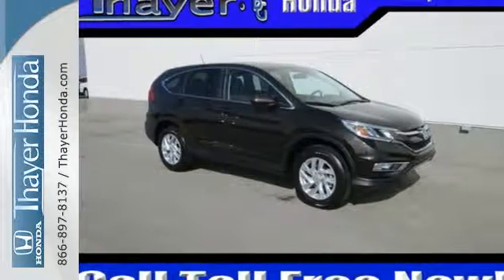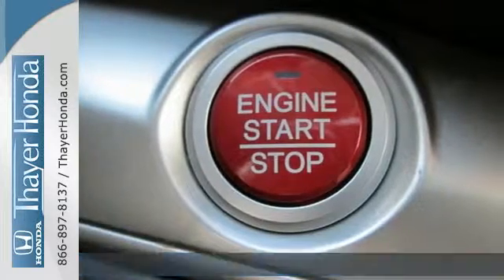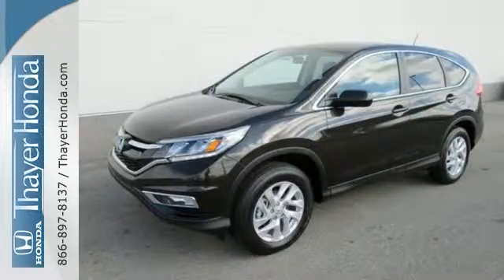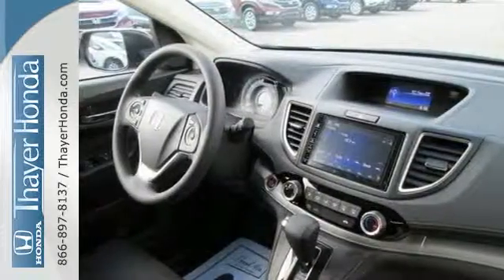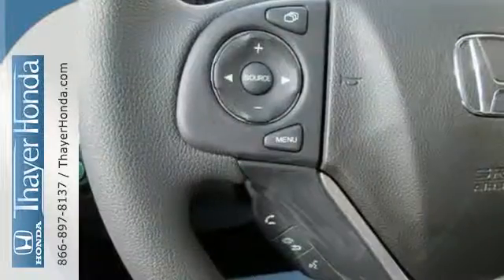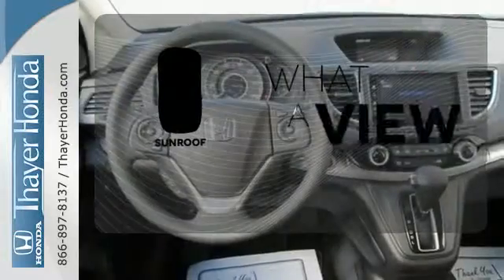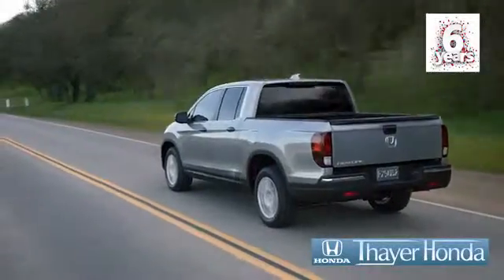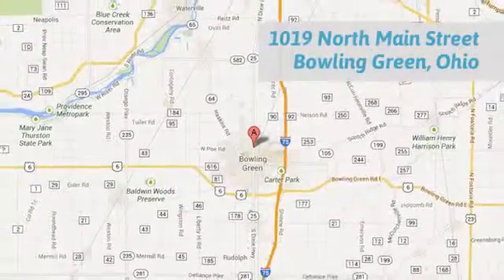New 2016 Honda CR-V Bowling Green OH Perrysburg, OH #16749 - SOLD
Year: 2016
Make: Honda
Model: CR-V
Trim: EX
Engine: 2.4L I4 DOHC 16V i-VTEC
Transmission: CVT
Color: Brown
Interior: Black
Stock #: 16749
VIN: 2HKRM4H53GH698149
Only 15-20min south of the Toledo area!. CR-V EX, 4D Sport Utility, 2.4L I4 DOHC 16V i-VTEC, CVT, AWD, ABS brakes, Alloy wheels, AM/FM/CD Audio System w/6 Speakers, Compass, Front Bucket Seats, Front Center Armrest, Heated Front Bucket Seats, Heated front seats, Illuminated entry, Low tire pressure warning, Remote keyless entry, and Split folding rear seat. Think Thayer Honda for service, value and selection. If its about the price think Thayer Honda as well. Only a short drive from the Toledo or Findlay area. brbrStop clicking the mouse because this 2016 Honda CR-V is the SUV you've been searching for. It's the combination of advanced design and precision engineering that makes the 2.4L I4 DOHC 16V i-VTEC engine such an impressive powerplant. This SUV is nicely equipped with features such as 2.4L I4 DOHC 16V i-VTEC, 4D Sport Utility, ABS brakes, Alloy wheels, AM/FM/CD Audio System w/6 Speakers, AWD, Compass, CR-V EX, CVT, Front Bucket Seats, Front Center Armrest, Heated Front Bucket Seats, Heated front seats, Illuminated entry, Low tire pressure warning, Only 15-20min south of the Toledo area!, Remote keyless entry, and Split folding rear seat. brbrThink Thayer - for your One-Stop Shopping Experience!

Address:
1019 N Main St